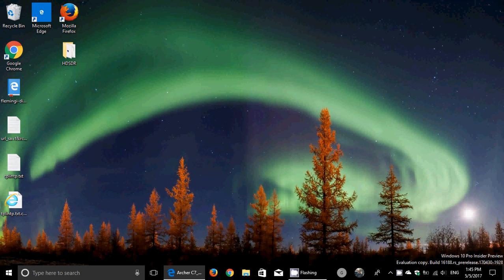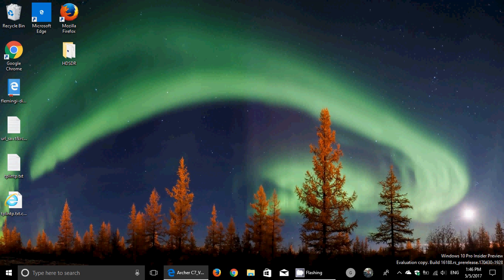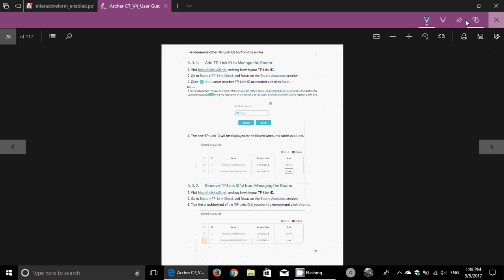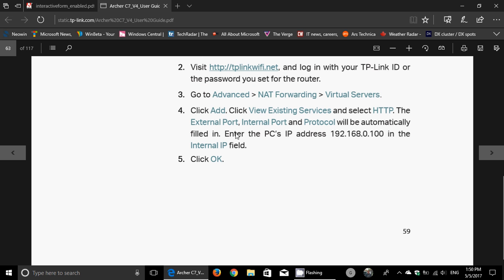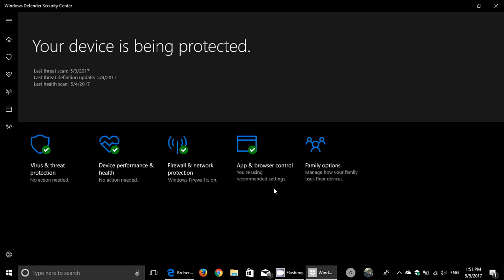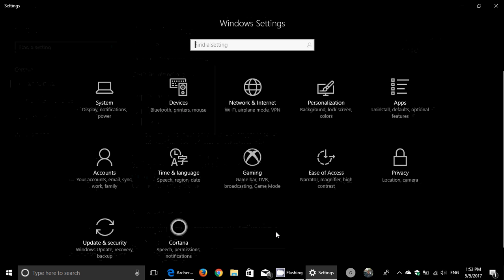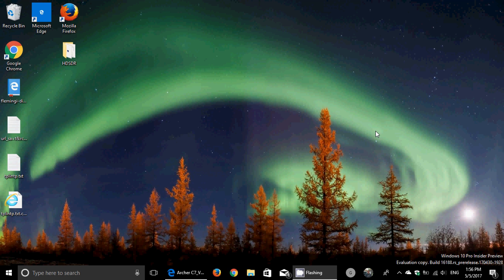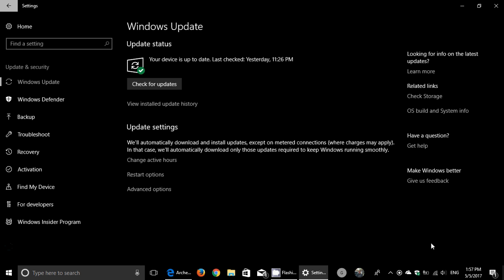Quick look and review Windows 10 Insider preview Build 16188 Redstone 3 May 5th 2017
A few new features and another Redstone 3 build in Fast Ring review today May 5th 2017